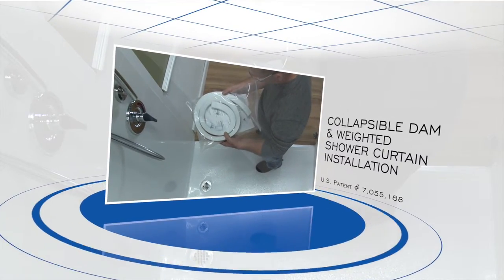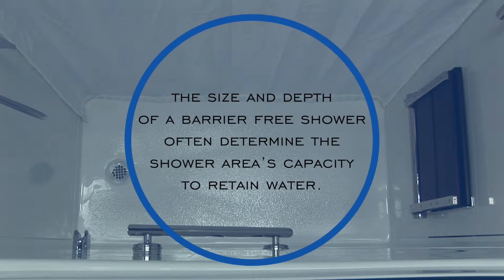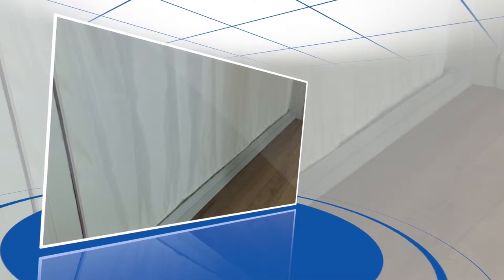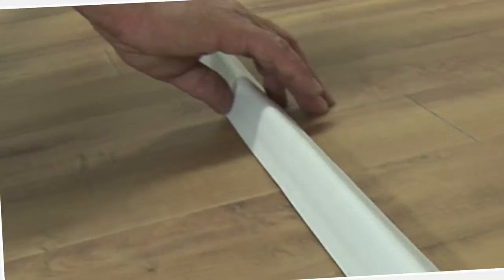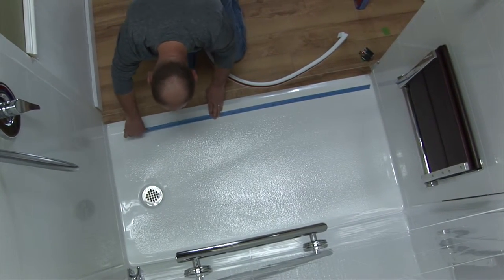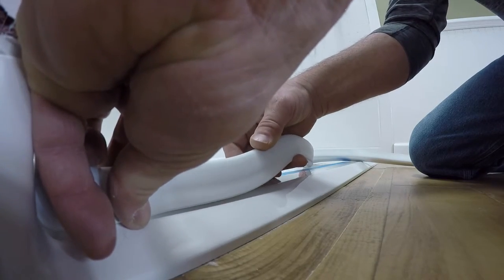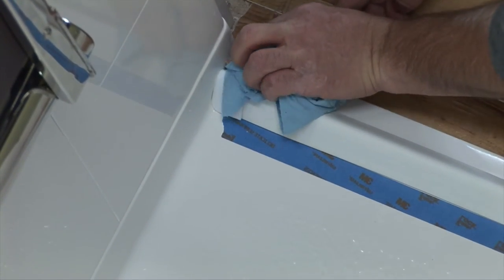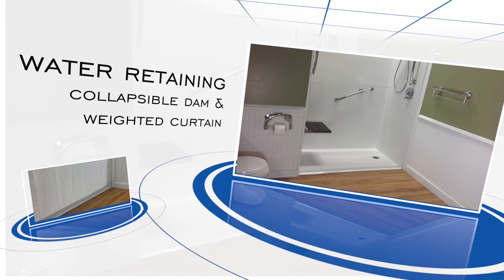Freedom Collapsible Water Dam Installation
Freedom showers presents an instructional video for installing the two perfect water retention accessories for the barrier free shower; the collapsible dam and the weighted shower curtain. The collapsible water retainer is key in a barrier free or roll in shower. (items can be ordered separately)